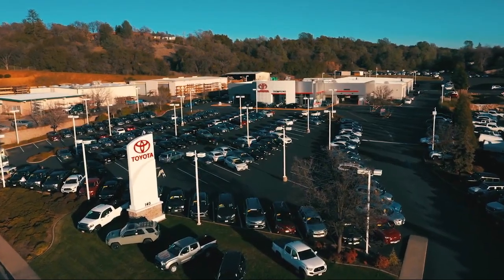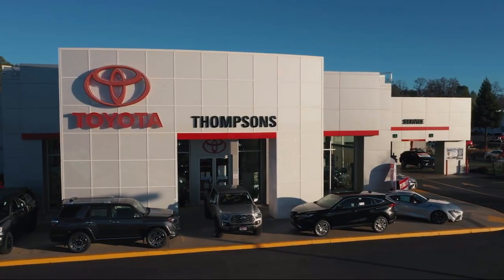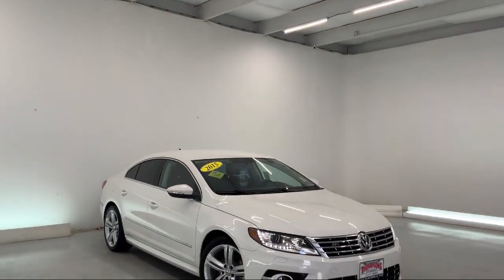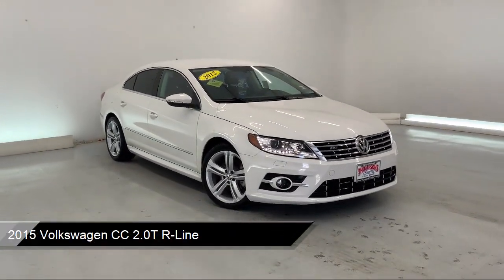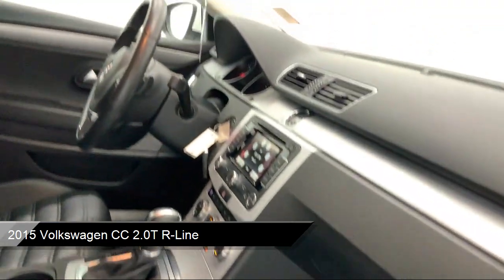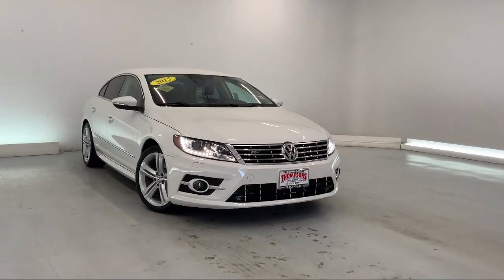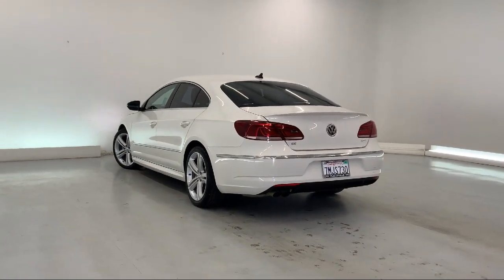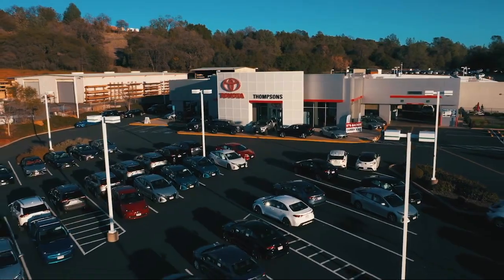2015 Volkswagen CC 2.0T R-Line Placerville Cameron park Shingle springs El dorado hills Jackson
2015 Volkswagen CC 2.0T R-Line Stock Number: 48942A Vin:WVWBP7AN2FE804643.
Thompsons Toyota
140 Forni Road